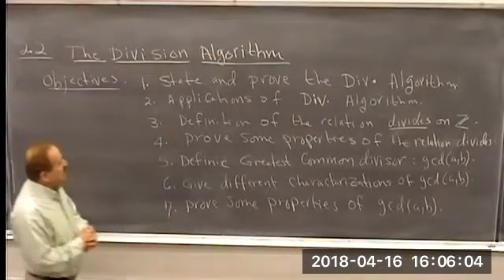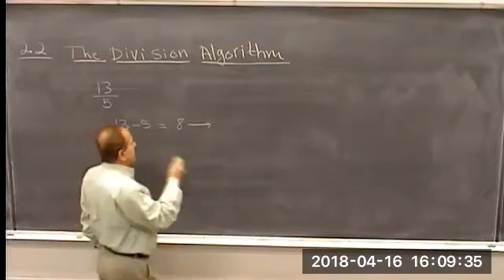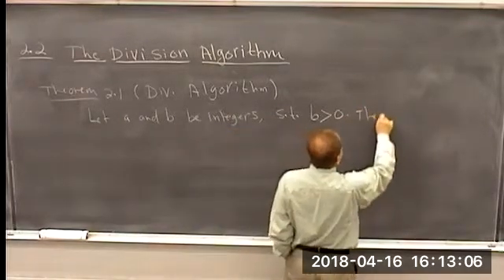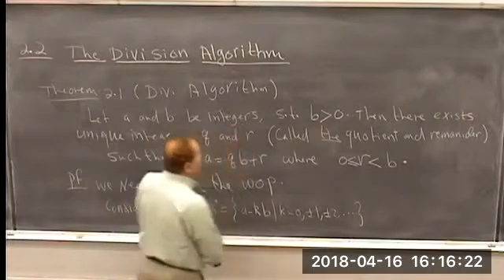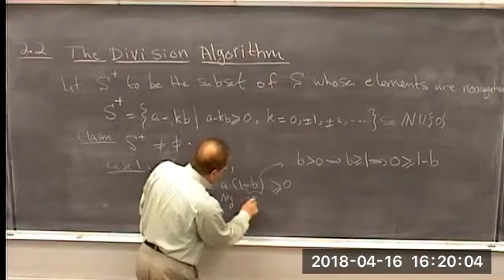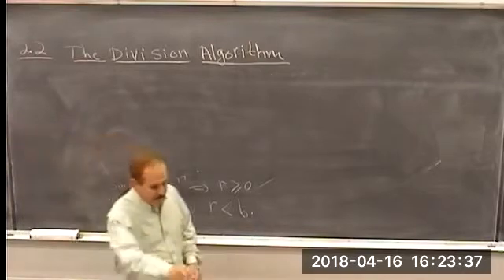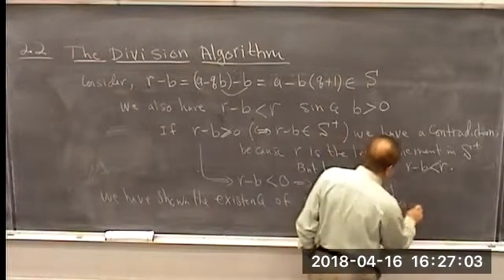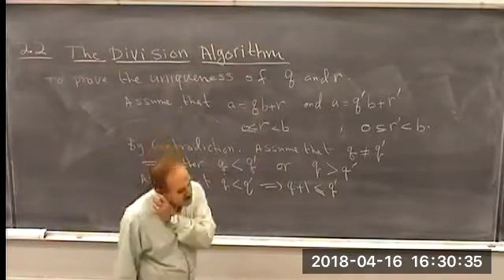Sec 2 2 (D. Burton's, 7th Ed. - Division Algorithm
In this lecture we present the Division Algorithm and its proof.